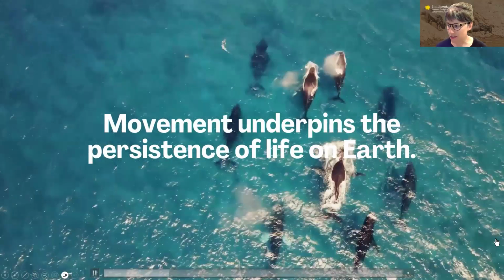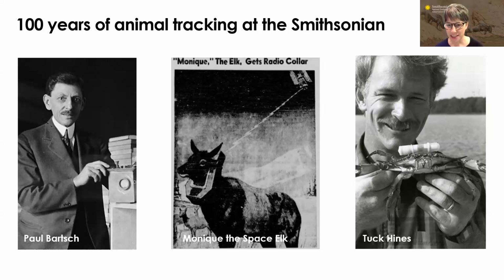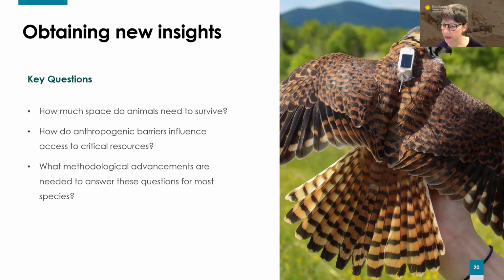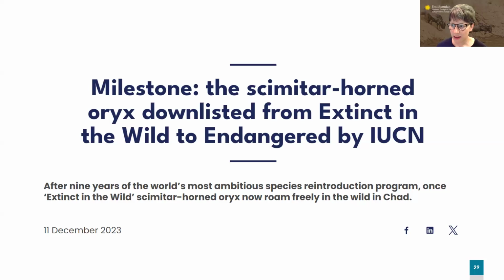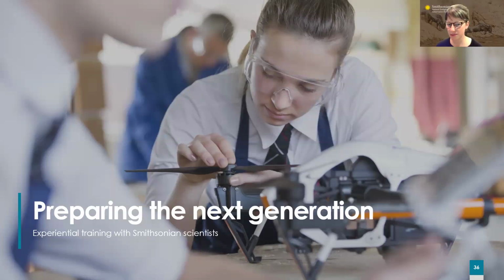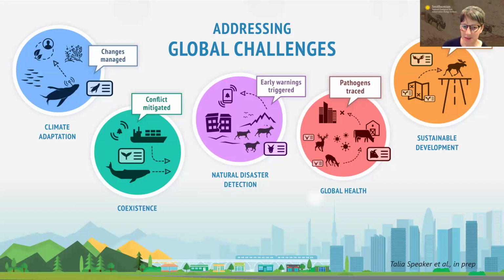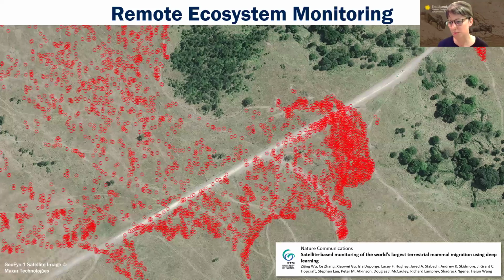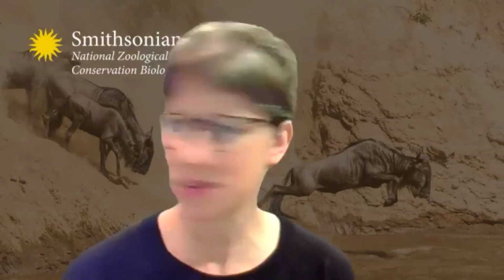Movement of Life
Movement is essential for life on Earth. It connects ecosystems, drives key biological processes, and underpins healthy communities of people and wildlife. However, we are only just beginning to understand the ways that our rapidly changing planet is impacting the movement and survival of species. Dr. Lacey Hughey will explain how the Smithsonian’s Movement of Life Initiative aims to combine high-tech solutions with local insights to proactively conserve the movement of animals across changing land and seascapes.

Hughey is an ecologist and program manager with fourteen years of experience leading research projects at the intersection of remote sensing and species conservation. She specializes in the application of animal tracking data to conserve migratory species on a changing planet and has managed research programs for the US National Park Service, University of California, and the Smithsonian Institution. She holds a B.A. from the University of California, Berkeley, and a Ph.D. from the University of California, Santa Barbara.